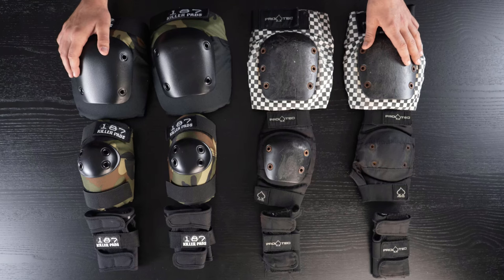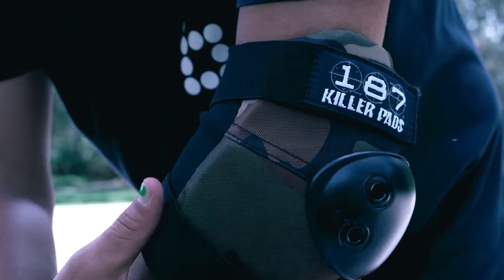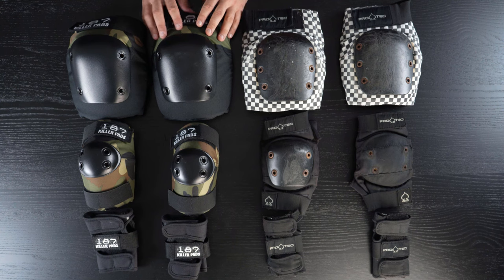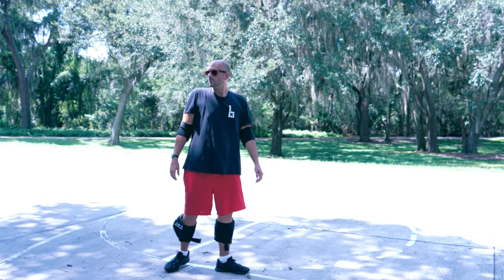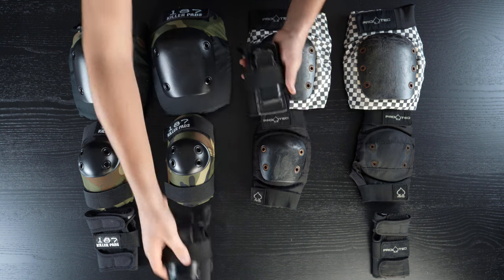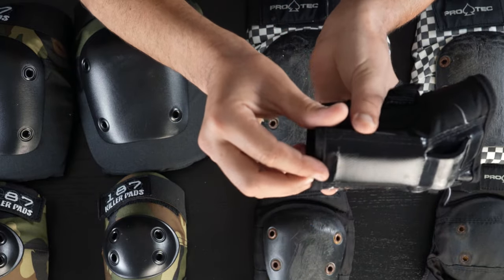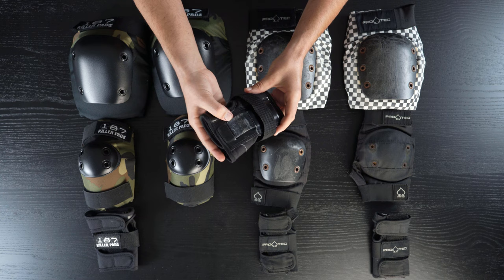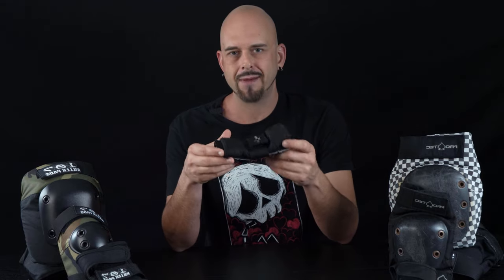187 Killer Pads VS Protec - Entry Level Pad Comparison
Picking the right protective gear for a sport or activity can be overwhelming. I mean, what company, style, price or proficiency level is right? Let's delve into it comparing the 187 Killer Pads entry levels to the Protec entry level Skateboard protective gear.

 -PHOTOGRAPHY, ART & THUMBNAIL PROCESSING-

   ART TABLETS
I USE THE 13” WACOM ONE

(No Screen)
Wacom Intuos 7.9”-6.3”
Wacom Intuos (Wireless) 10.4”-7.8”
Wacom Intuos Pro 13.2”-8.5”

(Has Dope Screens)
Wacom One 13"
Wacom Cintiq 16"
Wacom Cintiq 24"
Wacom Cintiq 32"

 -CAMERAS / LENSES / MICROPHONES / & TRIPODS I USE-

        GO PRO
GO PRO BLACKS & MAXES ARE THE WAY TO GO
Go Pro 7 Black
Go Pro 8 Black
Go Pro 9 Black
Go Pro 10 Black

Go Pro 360 Max

Go Pro Battery Charger 7 & 8
Go Pro Battery Charger 9 & 10

                        BODIED CAMERA
Sony A7C

                               LENSE
Tamron 28-200

Sigma 150-600
(needs adapter)

SLR Magic 18
SLR Magic 35
SLR Magic 75

                               GIMBAL
I USE THE G6 V2
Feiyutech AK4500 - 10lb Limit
Feiyutech AK2000 - 6lb Limit
Feiyutech G6 Plus - Mirrorless
Feiyutech G6 V2 - Go Pro
Feiyutech WG2X - Wearable for Go Pro

                               TRIPOD
Manfrotto Be Free Advanced
Joby 3K Gorilla Pod W/Ball Head
F- Mount

                               DRONES
Ryze Tello Boost Combo

                       SOUND RECORDING
Rode VideoMicro Microphone
Rode SC7 TRS to TRRS
TRS TRRS Adapter

                              LIGHTING
Neewer - 4 lights and green screen backdrop
Neewer - 2 LED lights with dimmer and temperature change (battery operable)

Squid Shot